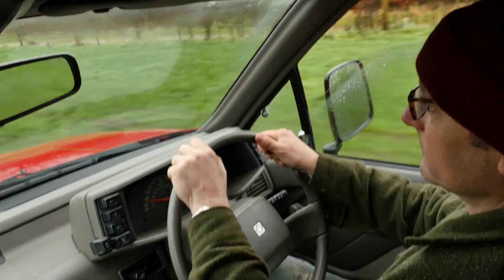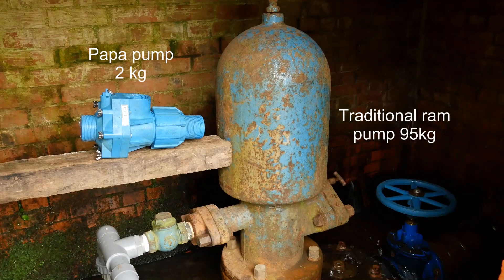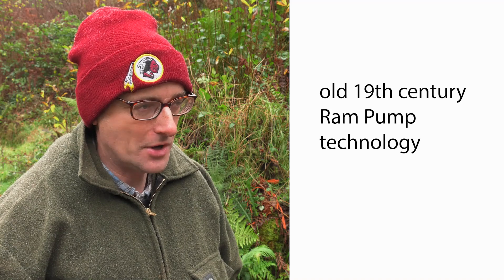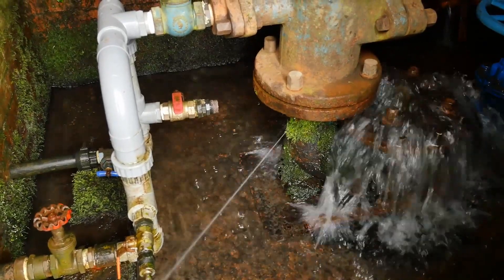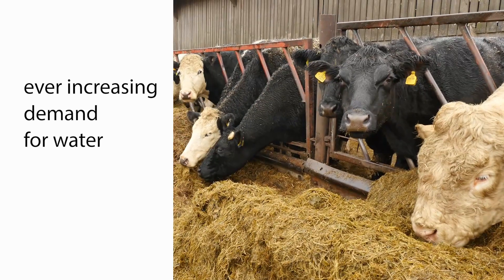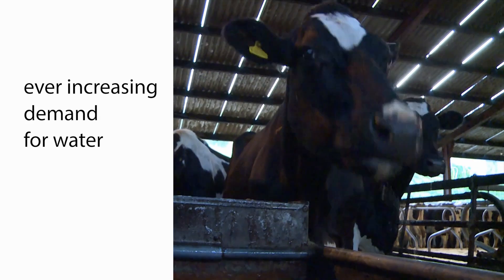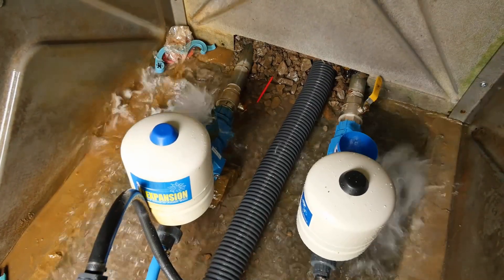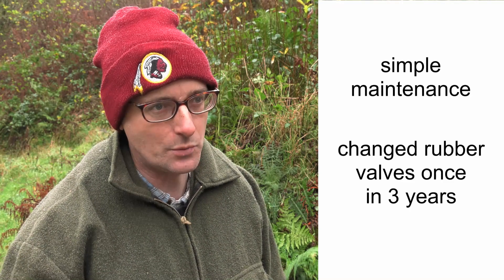Traditional Style Ram Pump vs Papa Pump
In this video one of our many happy customers tells us how much of an improvement our long lasting sustainable Papa pumps are compared to the traditional style ram pump